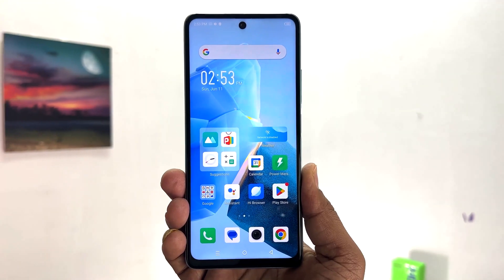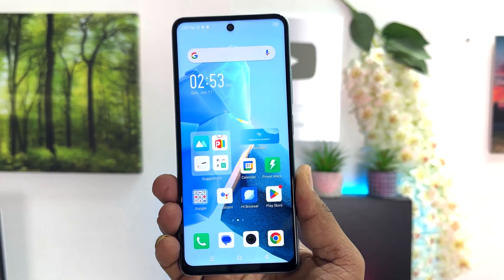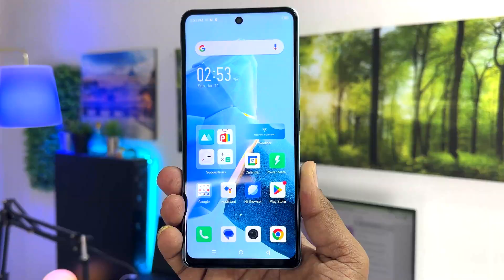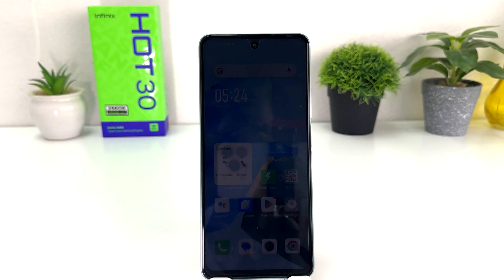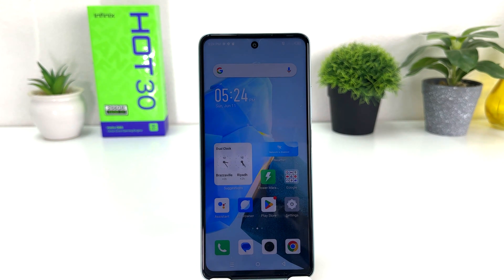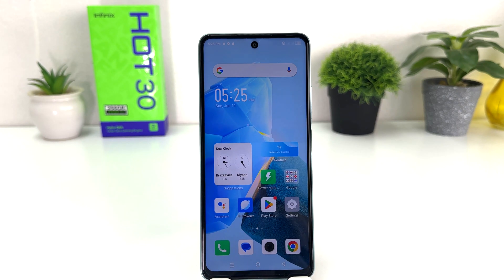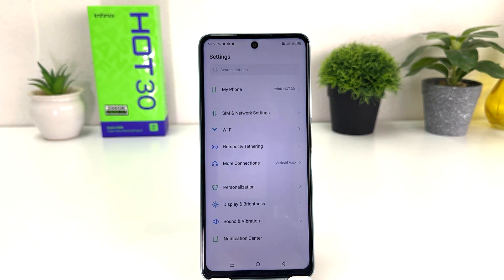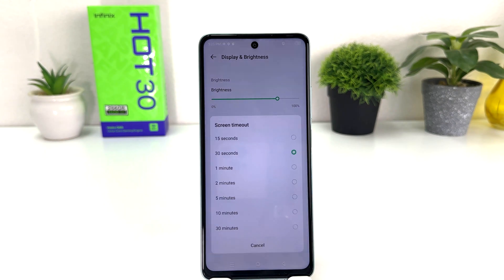How to Change screen timeout in Infinix Hot 30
I show you how to set screen timeout on your Infinix Hot 30. Screen timeout indicates when your phone will turn black with no activity. For instance if you set this at 15 seconds and don't touch your display then after 15 seconds your phone will turn black. However locking your phone is different.